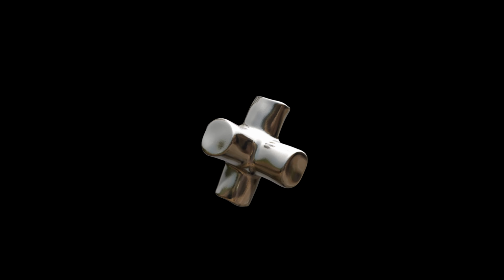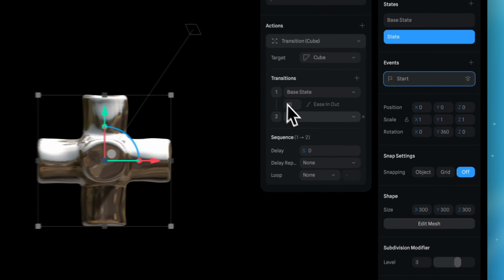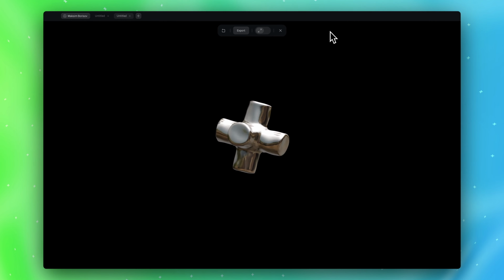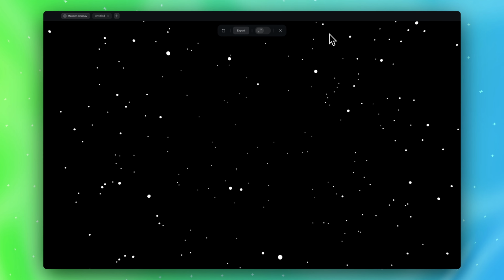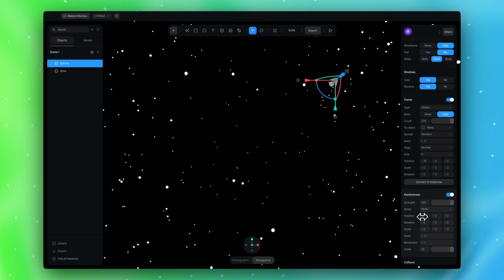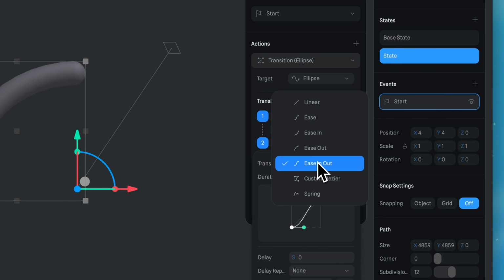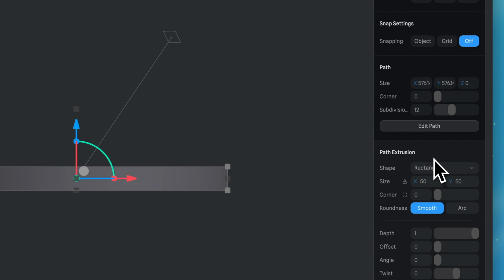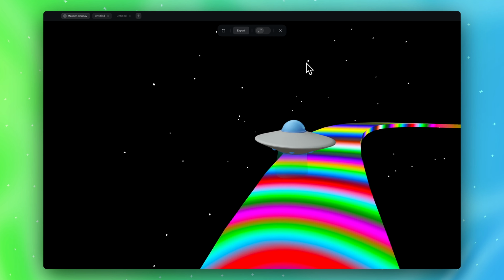Lesson 13. Spline animation